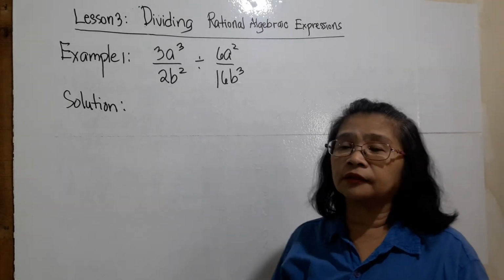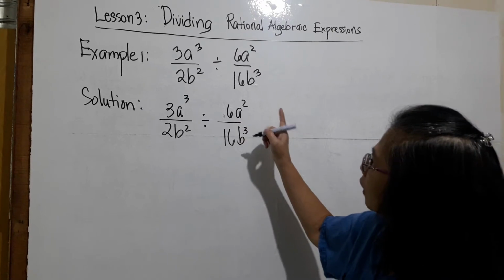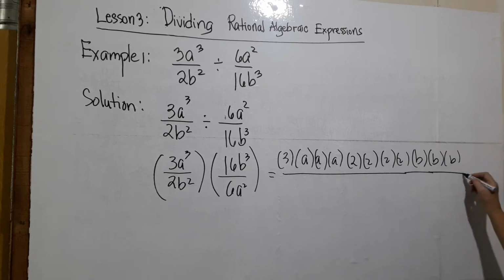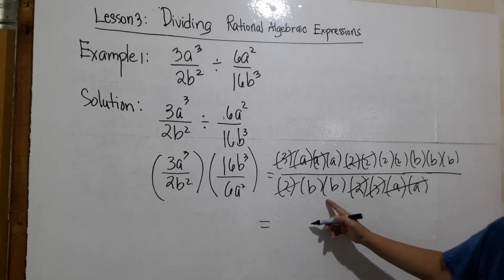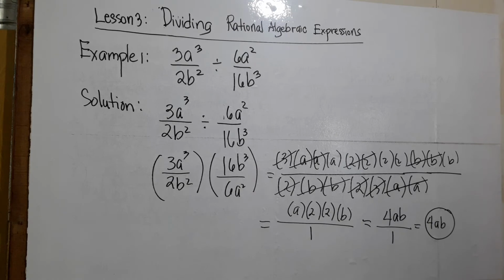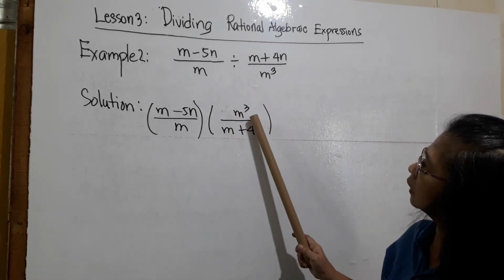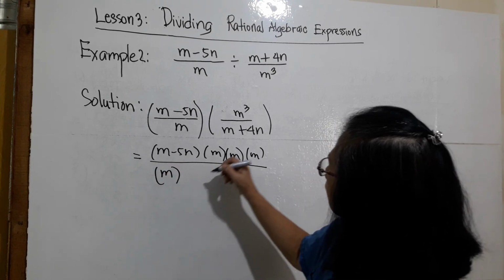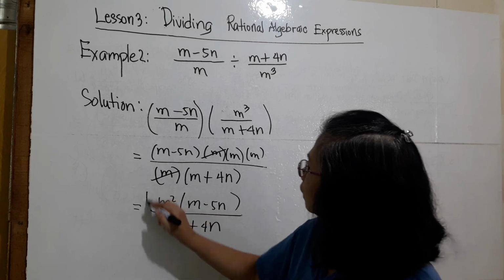Math 8 - C2L3P1: Dividing Rational Algebraic Expressions Part 1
Chapter 2: Rational Algebraic Expressions
Lesson 3: Dividing Rational Algebraic Expressions